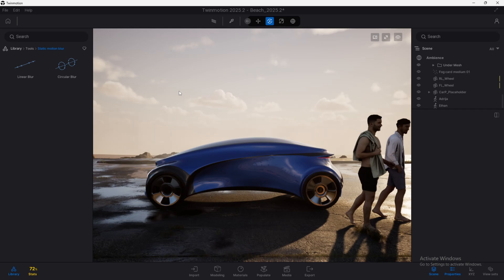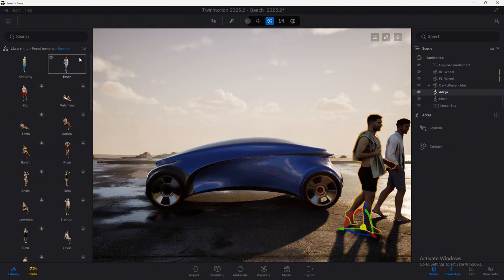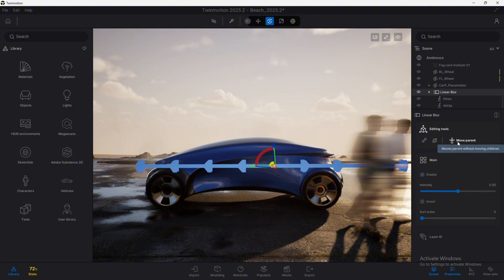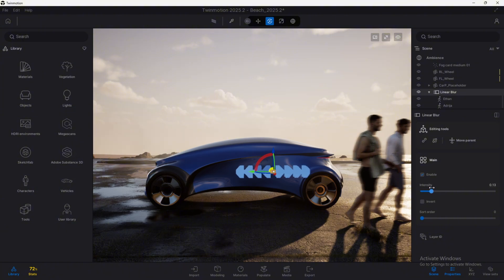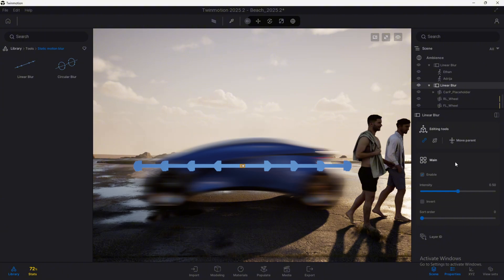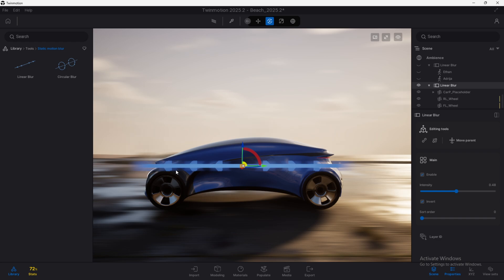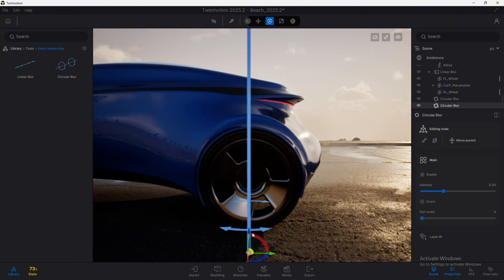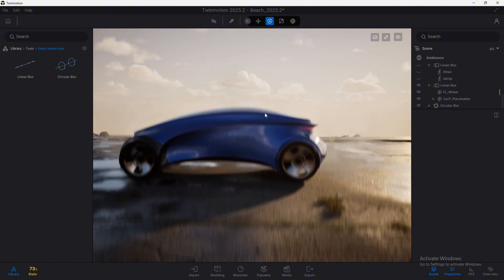Static Motion Blur - Twinmotion 2025.2 Upgrade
A great new feature to simulate movement in your static images.
I tested it in a real scene and here’s everything you need to know before using it.

🎓 Master Twinmotion with our course!

🎯 Level up your Twinmotion configurators!
Save hours of work with this UI Icon Kit designed specifically for Twinmotion triggers.
✔️ 70+ icons
✔️ 4 different styles
✔️ Fully compatible with the color change feature
✔️ Perfect for clean and professional UX